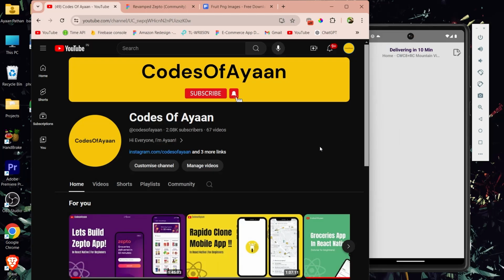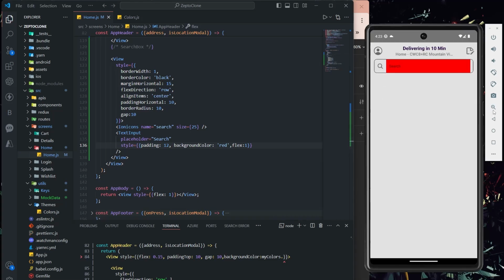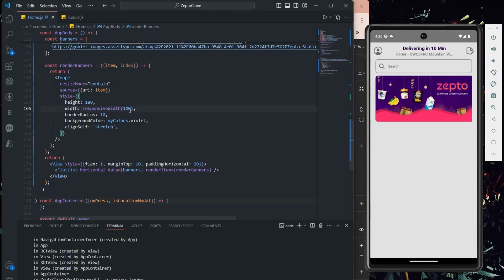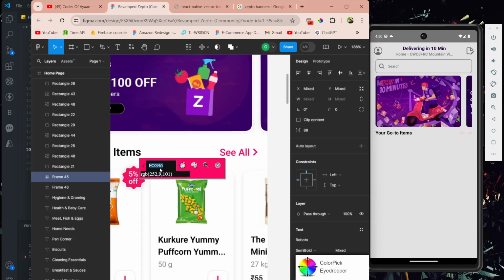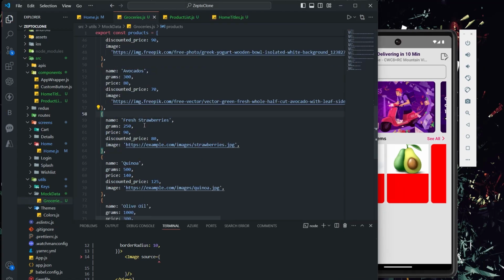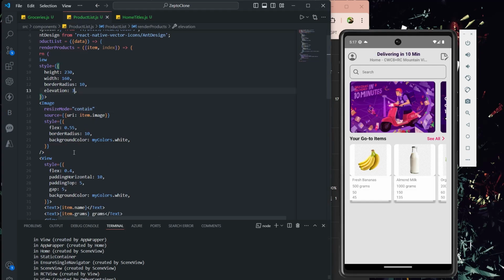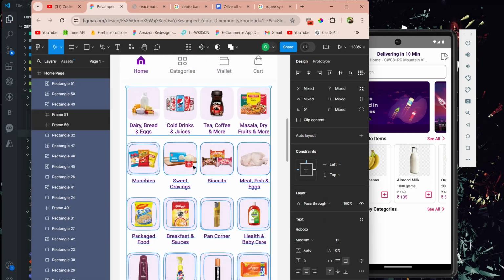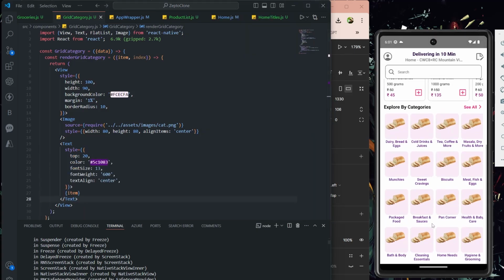🔴Zepto App in React Native | Product Details UI| For Beginners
Welcome to this comprehensive tutorial on building an Zepto App using React Native! 🚀

Welcome to our tutorial on building a Zepto clone using React Native! In this guide, we'll lead you through the creation of a sleek and interactive groceries application, covering everything from user authentication to swipe gestures and real-time ordering. Whether you're a newcomer to React Native or a seasoned developer, this tutorial will offer key insights into crafting a user-friendly interface, implementing robust authentication systems, and enabling seamless communication between users. Join us as we explore the exciting world of mobile app development and unlock the secrets to building your very own Zepto-like app!